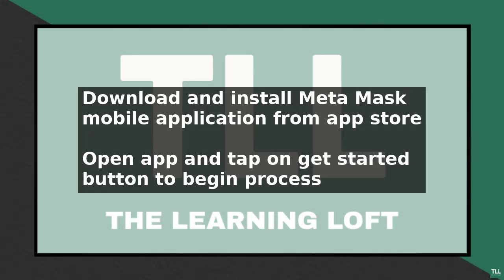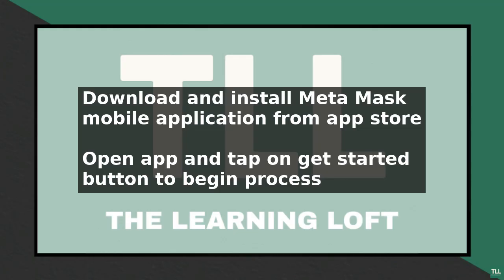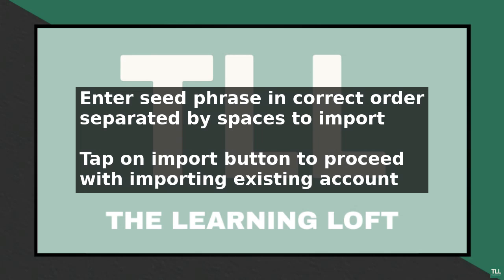How To Import Meta Mask Account On Mobile (2025)